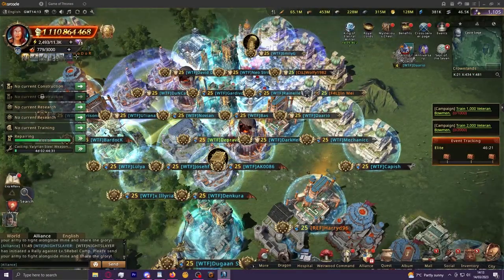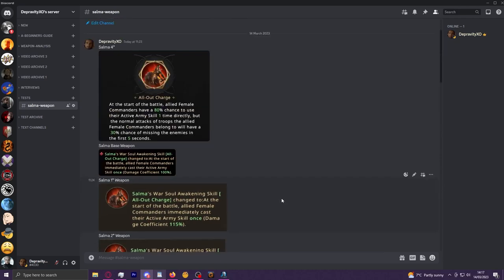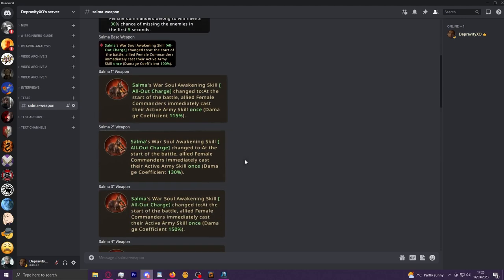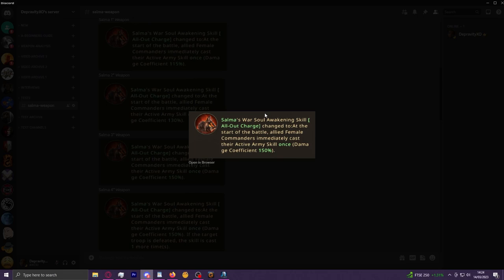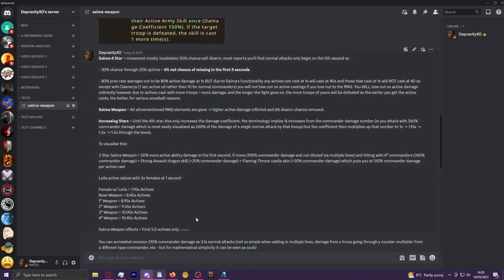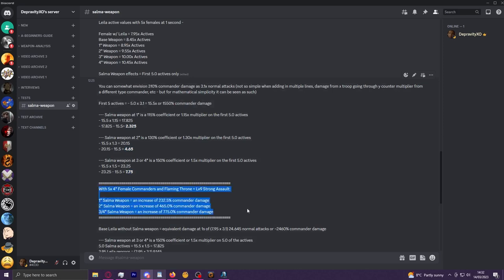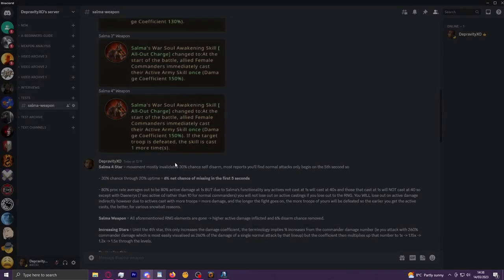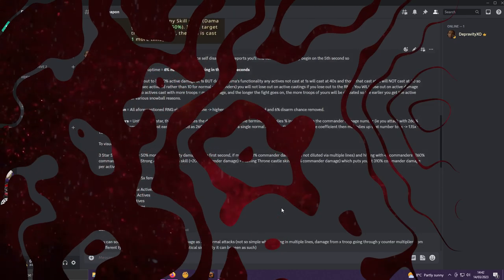How Good Is Salma's Weapon? - GoTWiC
Salma's weapon was met with heavy excitement from Female synergy players, with the RNG pitfalls of her base 4* ability being removed, increased damage and the potential for recasted actives being possible with it equipped - when looking at it in more detail, just how good is Salma's weapon in regards to removing those RNG cons, how much additional damage would it provide you, and will it ACTUALLY give you active recasts in practice?

00:00 - Weapons Overview
02:18 - Salma
03:25 - Base 4* Ability
04:04 - Self Inflicted Disarm Invalidated Via Movement Times
06:10 - What Increasing The Damage Coefficient Means
11:12 - Damage Coefficient Increase Maths
15:05 - Skip To Here If You're Lazy
17:24 - Will You Ever Get Additional Active Casts?
19:25 - Conclusions